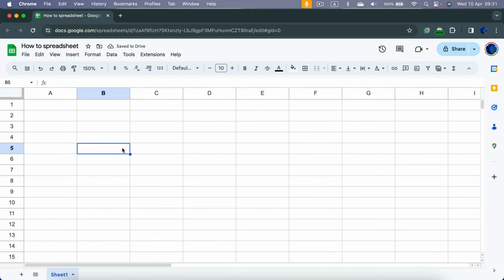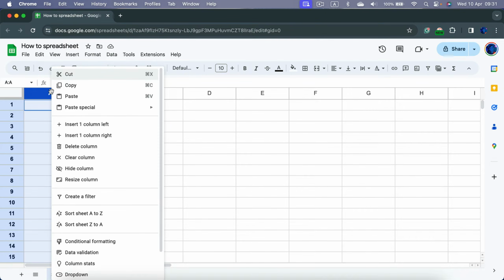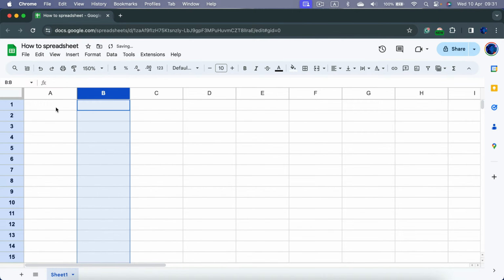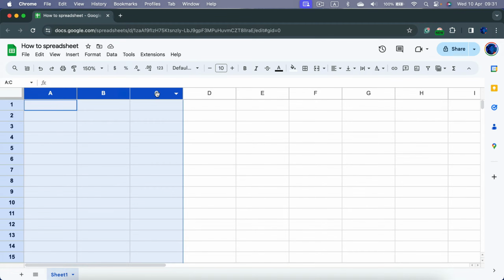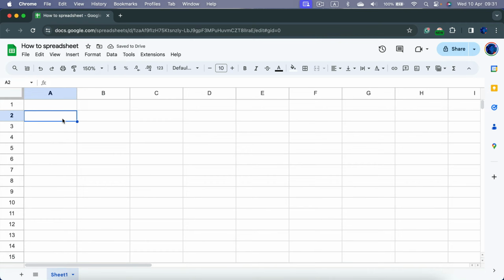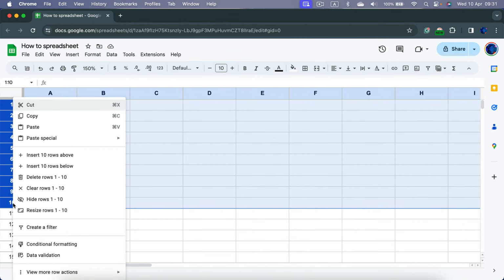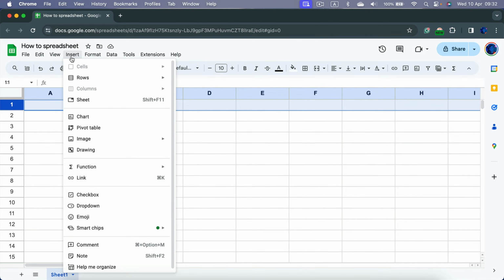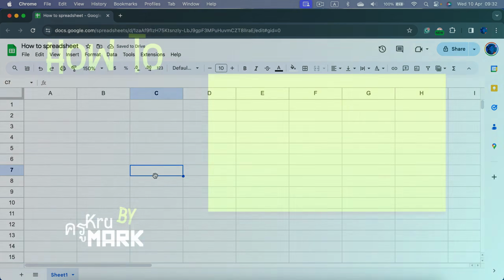How to Insert Multiple Rows Google Sheets Tutorial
Master the art of inserting multiple rows in Google Sheets with our easy-to-follow tutorial! Adding multiple rows at once can save you time and streamline your spreadsheet workflow. In this step-by-step guide, we'll show you how to insert multiple rows above or below existing rows in Google Sheets using simple keyboard shortcuts and mouse gestures. Watch now to learn how to efficiently manage your data and keep your spreadsheets organized with this essential skill!